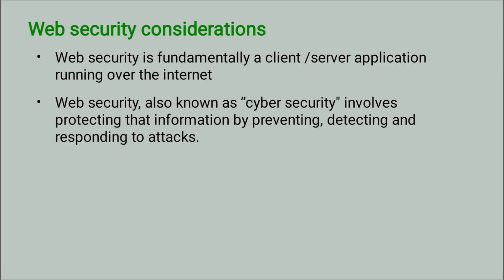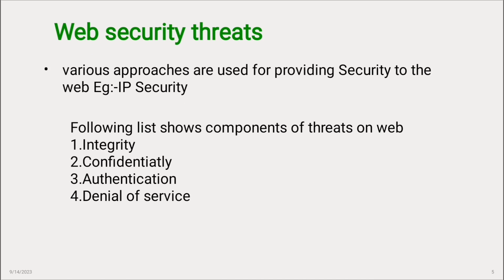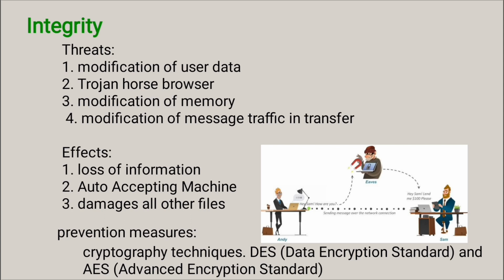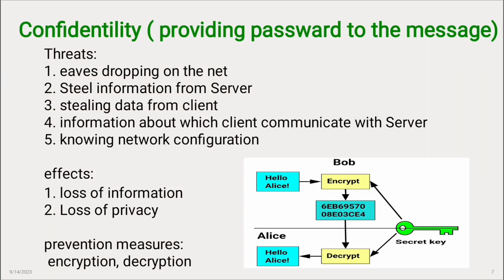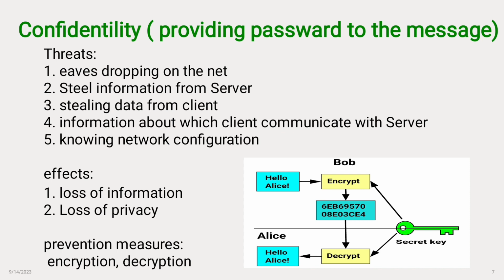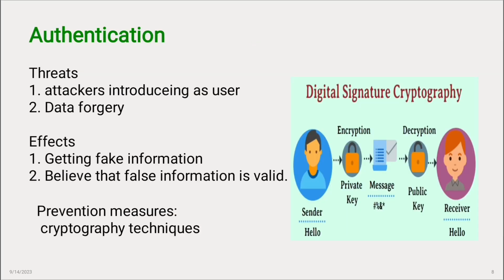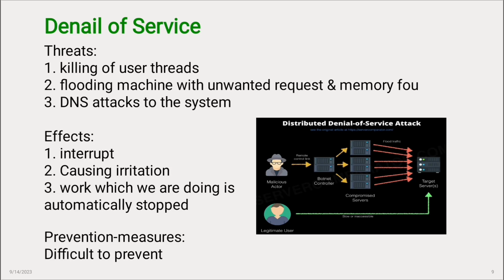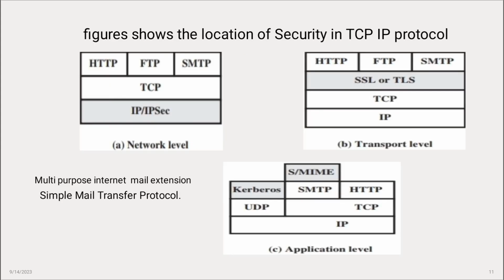TRANSPORT LEVEL SECURITY-WEB SECURITY CONSIDERATIONS